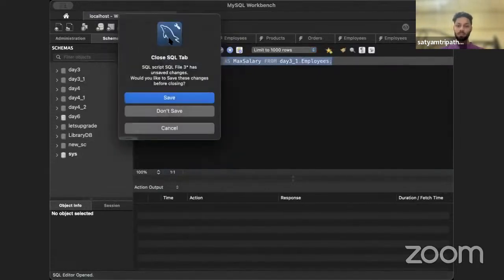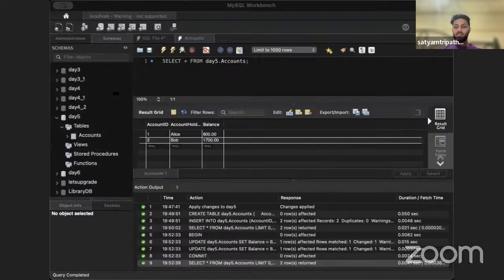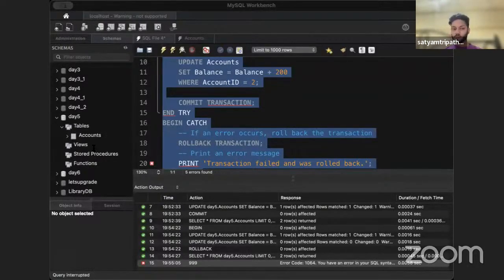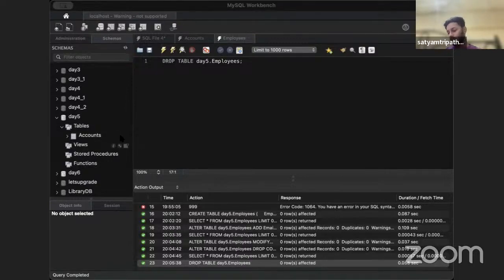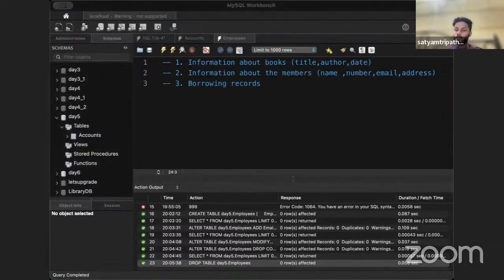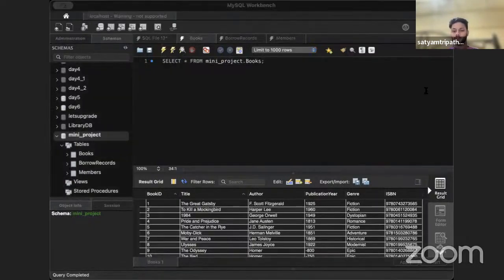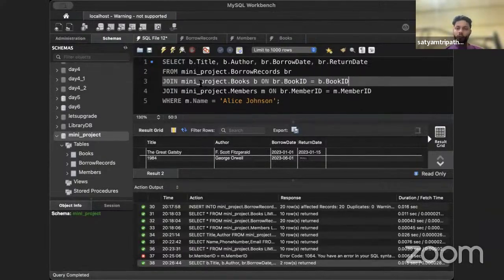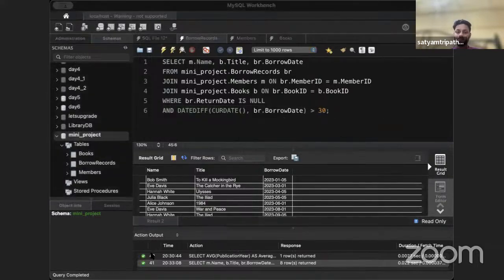Day 5 | Advanced SQL Features and Mini Project | SQL Bootcamp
SQL 5 Days Bootcamp in collaboration with the Google Developer Group MAD Mumbai, National Skill Development Corporation, ITM Group of Institutions, and LetsUpgrade🤩